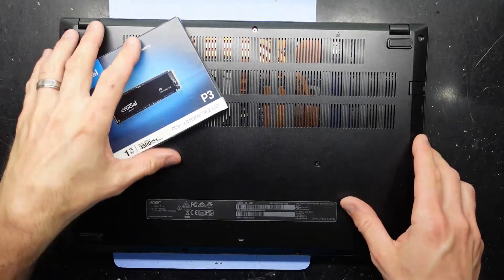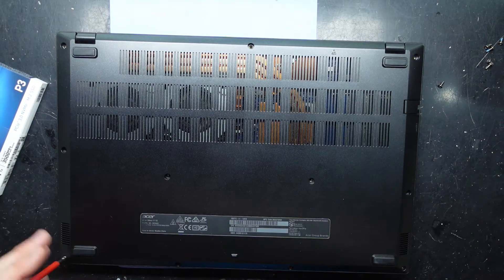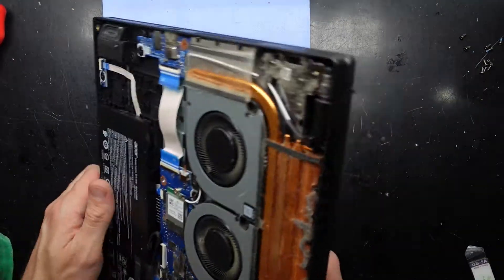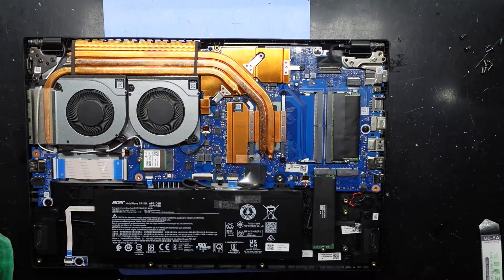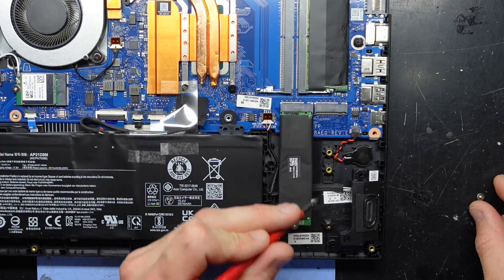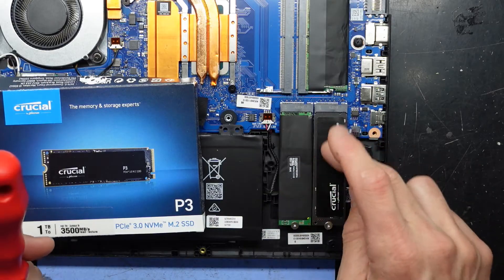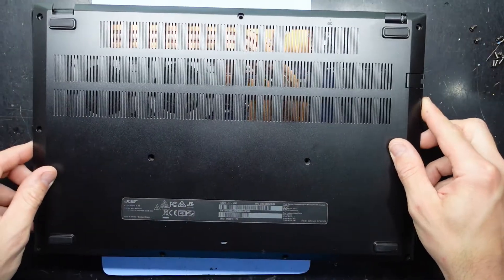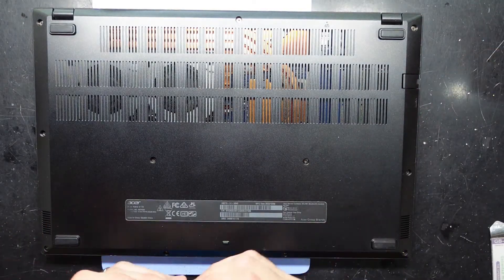Acer Nitro V 15 AN515-50N9 SSD and Ram Upgrade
In this video im looking opening up a Acer Nitro V 15 AN515-50N9 to add in a new NVMe SSD but while there lets see how a ram upgrade would work